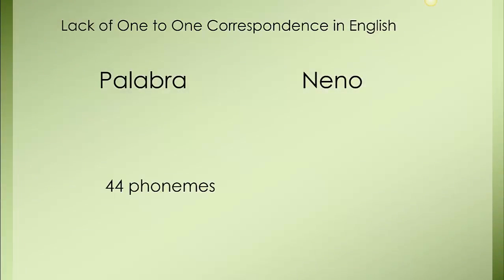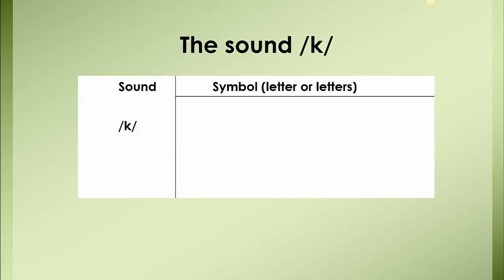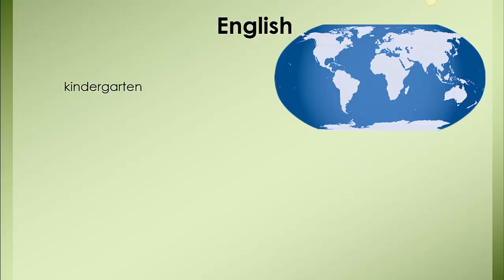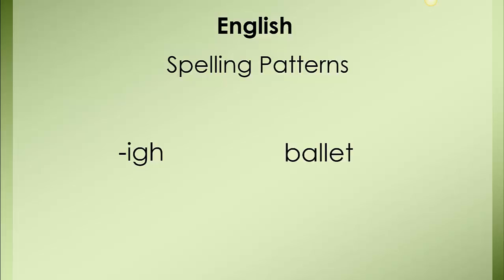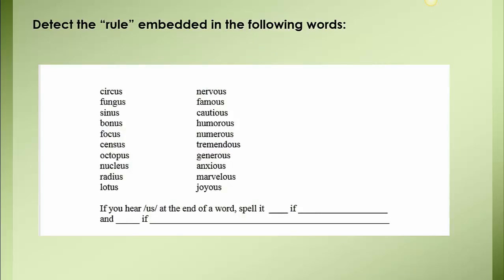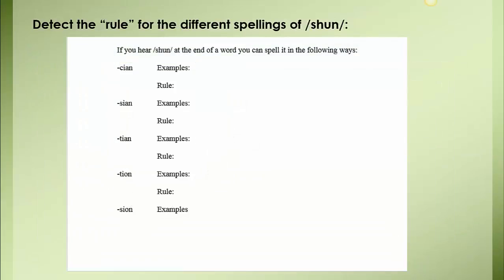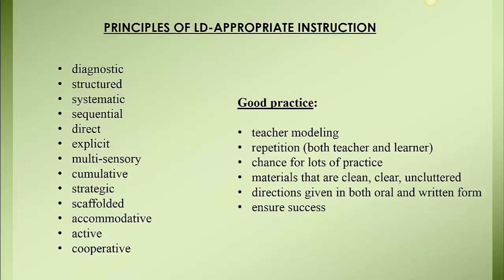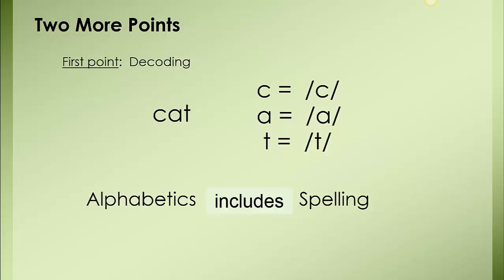Section 2 Lack of One to One Correspondence